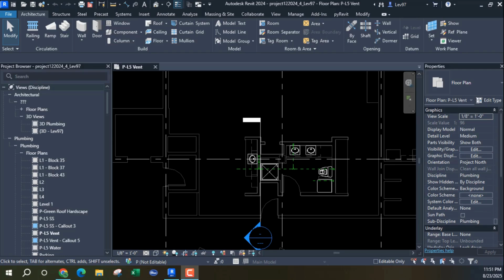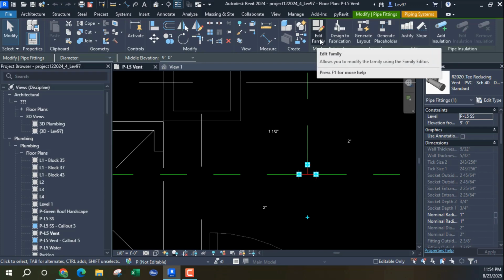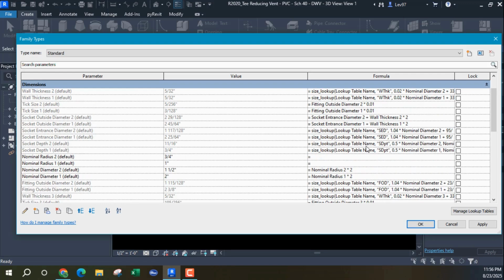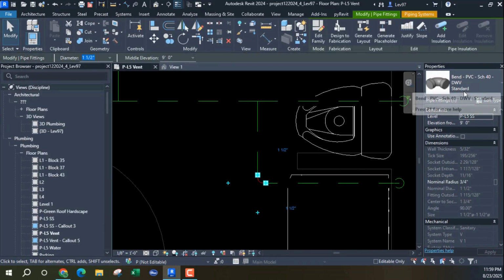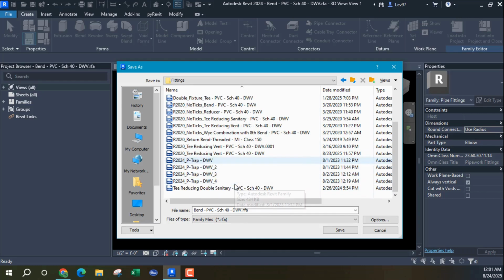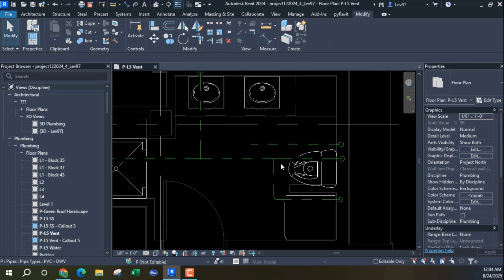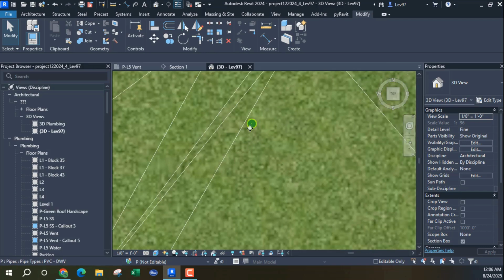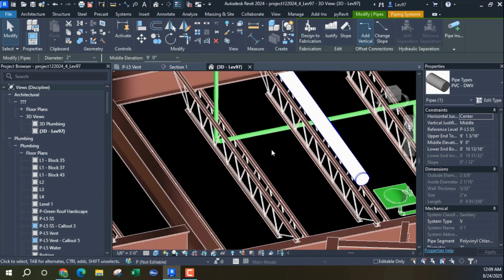Revit Plumbing Hacks: Editing Fittings & Vent Systems Like a Pro. Revit Plumbing – Vent Connections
When working in Revit, things rarely go as planned—especially with plumbing systems. In this video, I tackle a real-world issue: those pesky tick marks on fittings. You’ll learn how to edit Revit families, adjust tick sizes, and manage vent routing to avoid conflicts with architectural and structural elements.

Discover why Revit is more than just software—it’s the backbone of coordination and accuracy in complex projects. Whether you’re dealing with fittings, vent pipes, or layout clashes, these Revit tips will save you time and frustration.

Topics Covered:
✔ Removing unwanted ticks on fittings
✔ Editing family types and parameters
✔ Coordinating vent systems through walls and roofs
✔ Maintaining project integrity during changes

If Revit plumbing challenges slow you down, this tutorial will help you stay ahead. Watch now and take control of your MEP workflows!